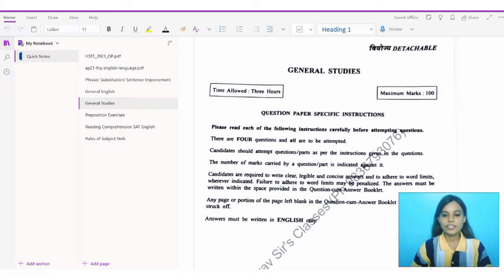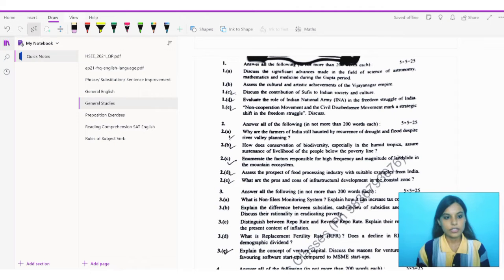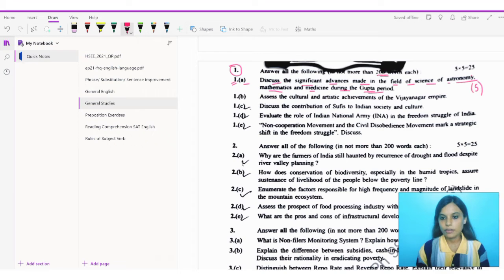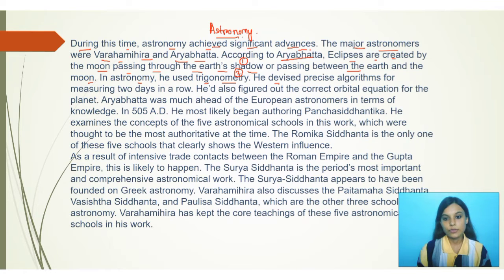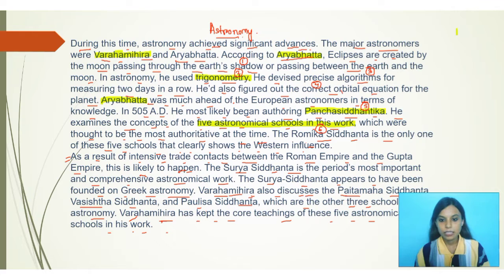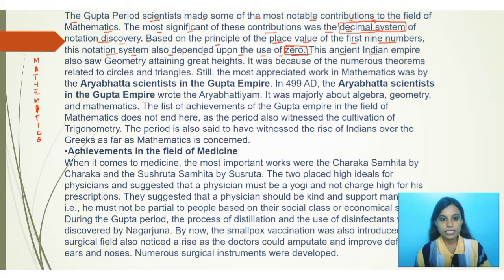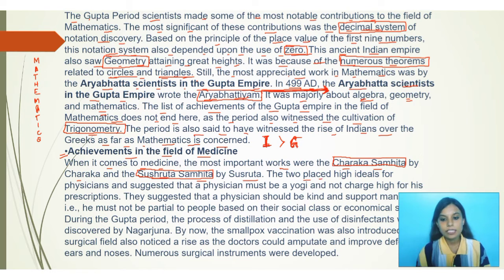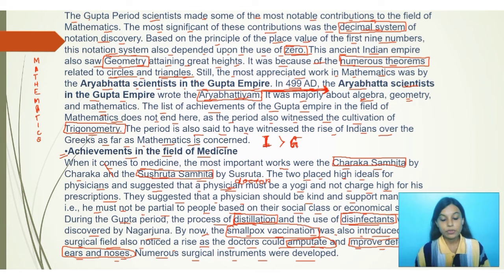ISS IES General Studies 2022sokution answer No 1 A contact for classes 9836793076